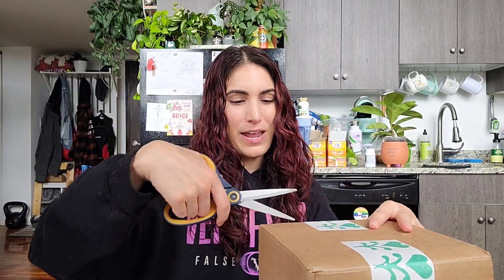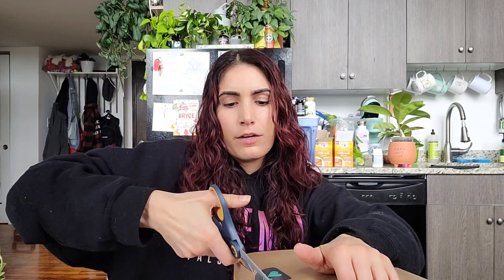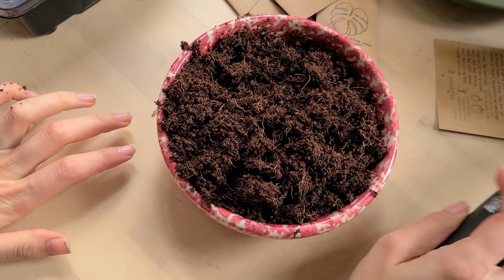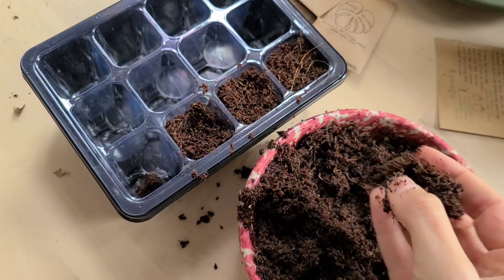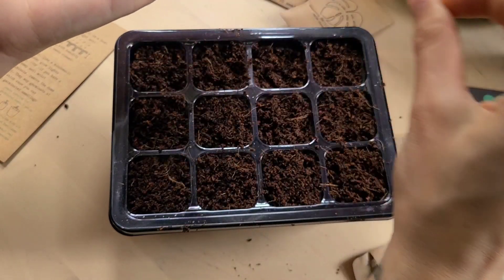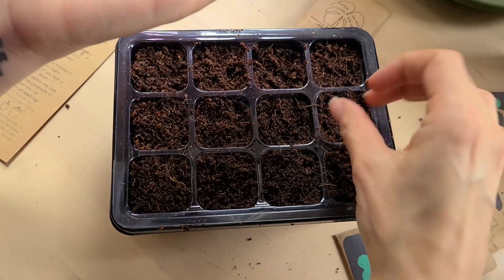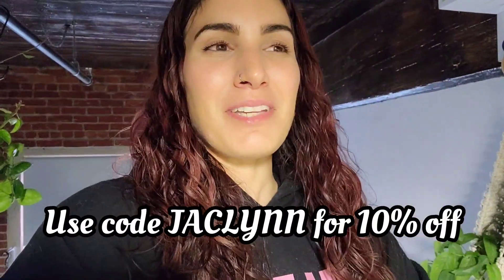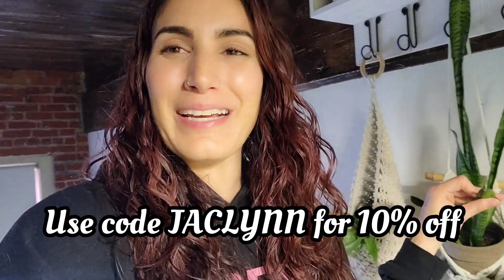Let's Grow an Indoor Jungle!! houseplants from seed with Plantflix! 🌱 Monstera Deliciosa + more!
Plantflix

Become an official member:
YouTube.com/jaclynnsjungle/join

2. SHOP
Treleaf Trellises and Plant Stakes 🌱

3. DONATE to help me continue to make content for you, anything is appreciated 💕🙏🏼

Repotting Mat
De La Tanks

I own the rights to the music in this video ❤